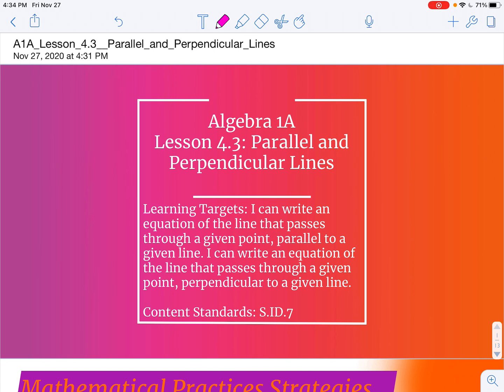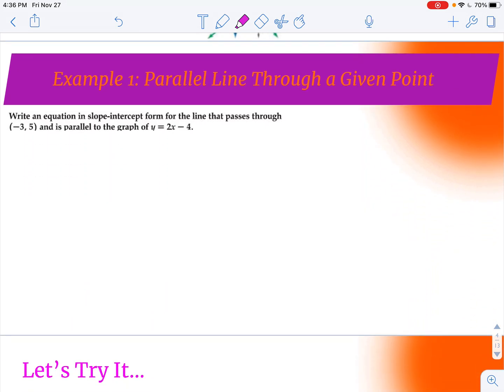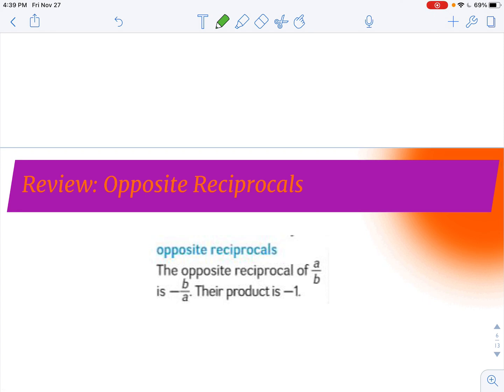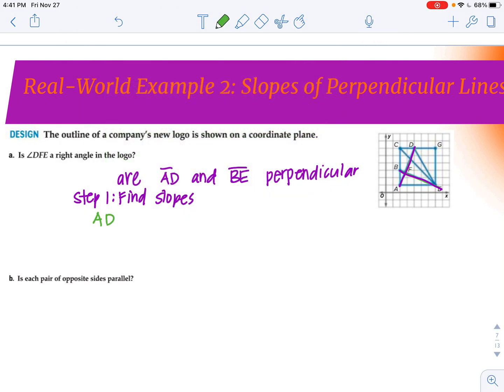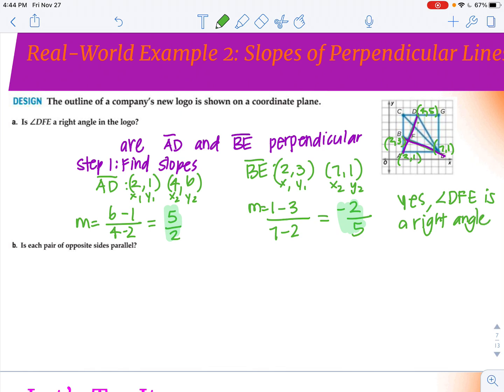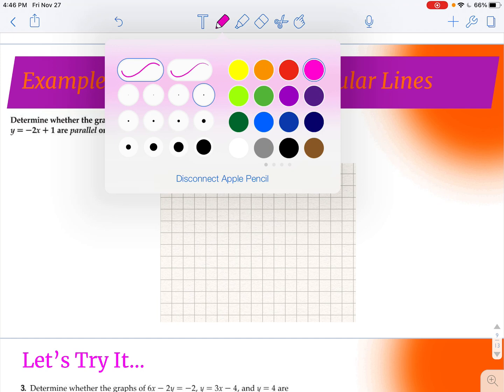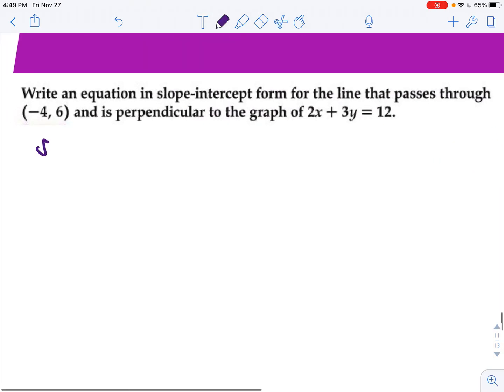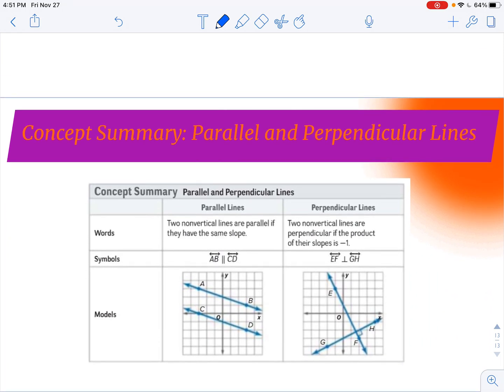A1A Lesson 4 3 Recording